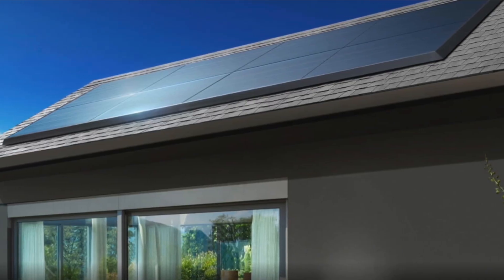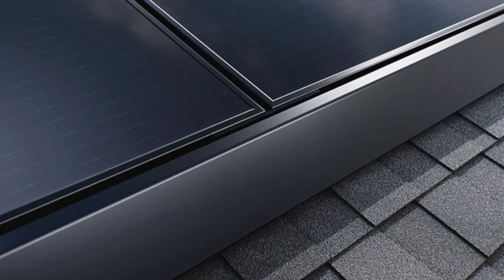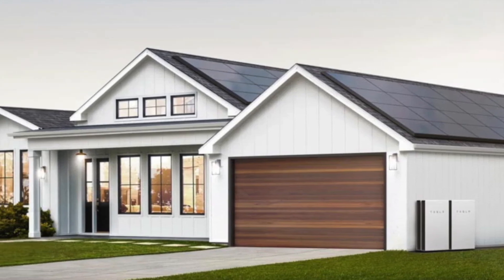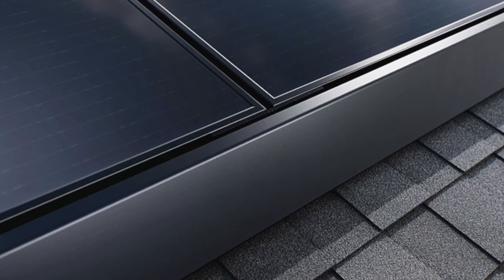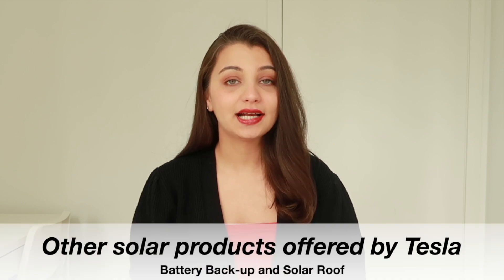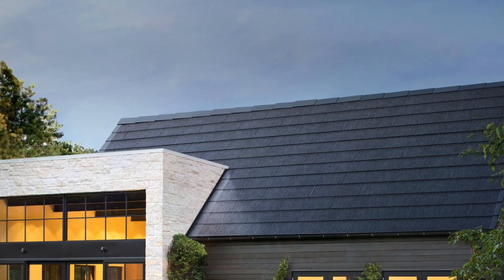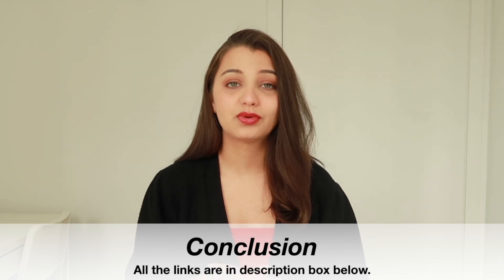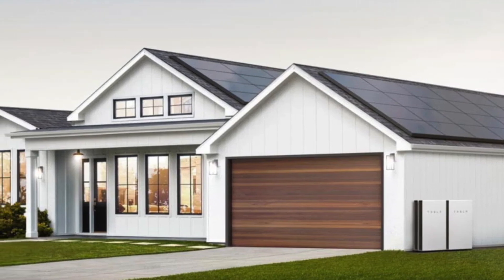Tesla Solar Panels Review ✅ Are Telsa Solar Panels Worth The Money?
Telsa Solar Panels Review 2026. Tesla offers homeowners a contemporary and efficient solar panel that can power any home with renewable energy. But the question is, is it worth it?
Timestamps:
0:00 - Intro
0:20 - Why Choose Tesla?
1:00 - Tesla Solar Panel Design
1:30 - Installation
2:05 - Payment Options
2:25 - Battery Back-Up & Solar Roof
3:45 - Conclusion

👉 At Consumer Buddy, we've researched the Tesla Solar Panels on the Market saving you time and money so you can make an informed buying decision.

Tesla offers homeowners a contemporary and efficient solar panel that can power any home
with renewable energy. But the question is, Is it worth it? Let’s find out. In today’s video, We
dive deeper into the benefits of using a Tesla Solar Panel along with the cons.
Hey guys, this is said and welcome back. So Tesla offers home owners a contemporary and efficient solar panels that can power any home with renewable energy. But the question is, is it worth it? Let's find out. This provides homeowners with advanced solar panels that are able to supplement their energy needs. With sustainable power. Basically, it means that you will save on your energy bill in a sustainable manner. The company is also transparent about its solar panel offerings, working online customers through the design capabilities and the estimated cost of the system, which is good because that helps in simplifying the process and establishing trust between the parties involved. Tesla offers solar panels with a sleek design that blends into your existing roof. This last transparent pricing information and detail website makes them a smart choice for customers who want to learn more about solar panels without the help of a sales representative. Just like design its minimalistic solar panel with no visible grid, a conceal edge and a low profile so your system doesn't attract unwanted attention. After the installation process. The ballast interlock when installed, forming one solid solar panel array. Along with their modern aesthetic. The panel's withstand temperatures of up to 185 degree Fahrenheit. Tesla handles your residential solar panel installation from start to finish. After ordering your panels, Tesla surveys your roof using remote areas technology to measure its area and flow. before installation. Tesla designs your system to fit your home's structure and energy needs. So basically every customer gets customized system which suits their needs. And I feel that it's pretty amazing. Once the home analysis and system design are complete, Tesla will begin the installation, ensuring that all necessary permits and inspections are completed. And also Tesla allows customers to own their system through a cash purchase or loan. I'd also offer subscription solar in selected states. You can purchase it, finance it or do it on subscription basis. Tesla offers energy storage and an alternative solar power generator with its battery backup and solar roof offering Tesla allows a customer to store their excess energy their solar panels to read with a power wall solar battery. Power wall collects energy for you to use at night or during a power outage. homeowners can see how much energy their system generates and can also feel the historical dread to see if their system is decreasing...ran out of the 5k characters limit, sorry guys.